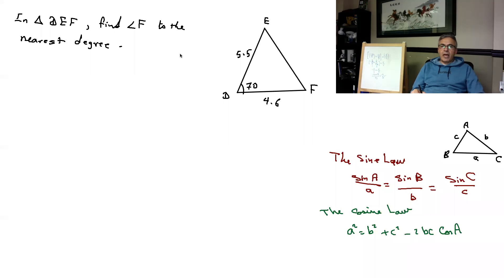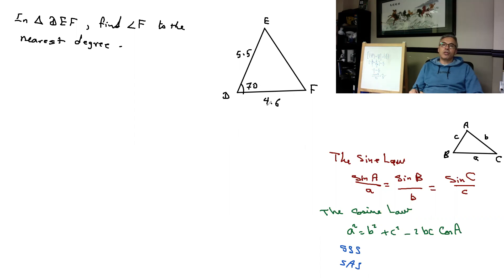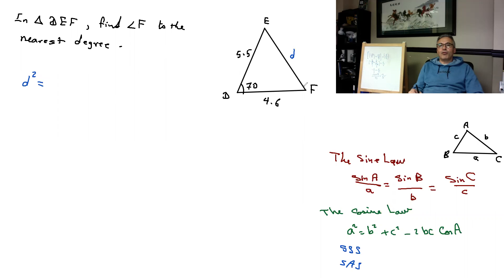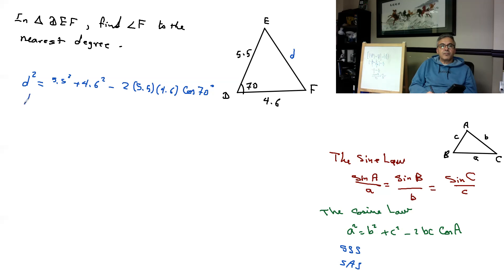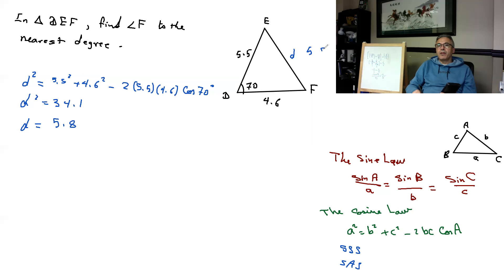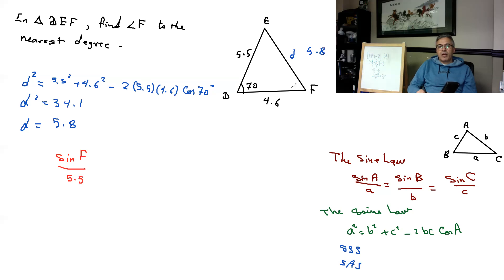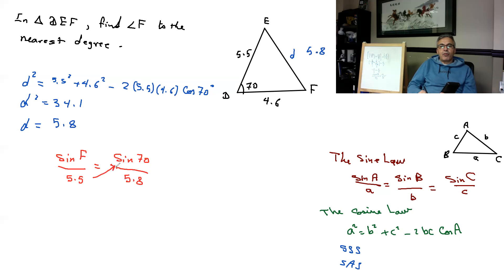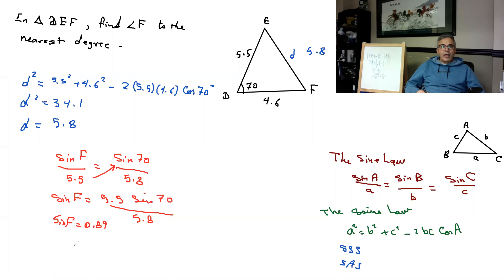Trigonometry. The Sine and Cosine Law For Non Right Angle Triangles.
How to use the cosine law and sine law to solve a question.